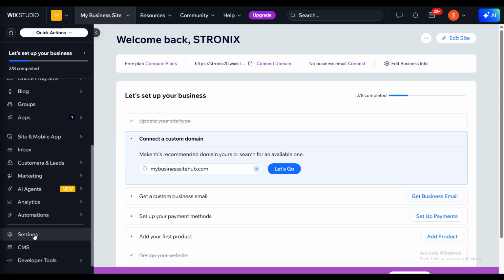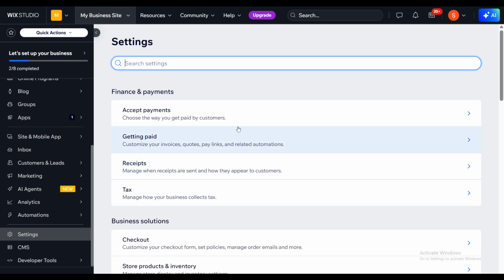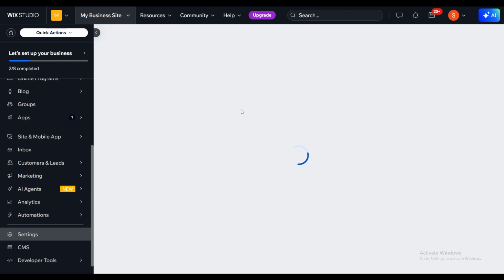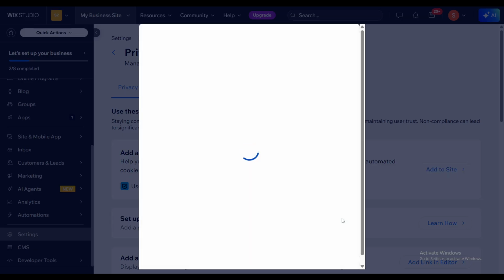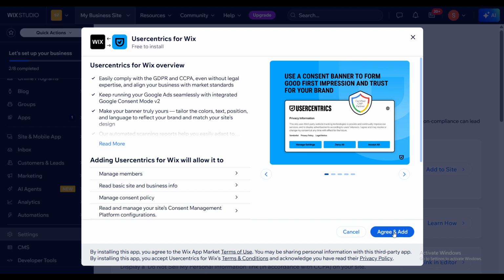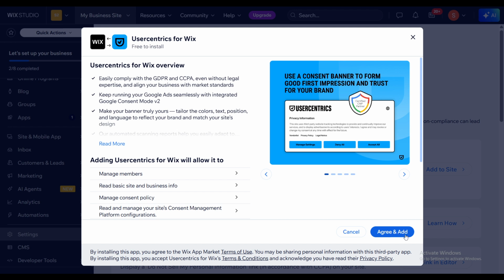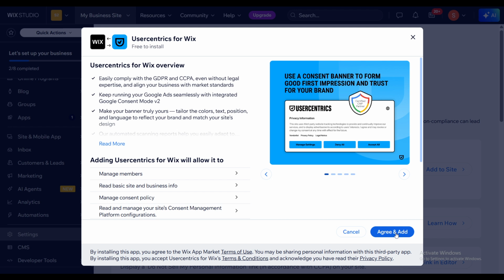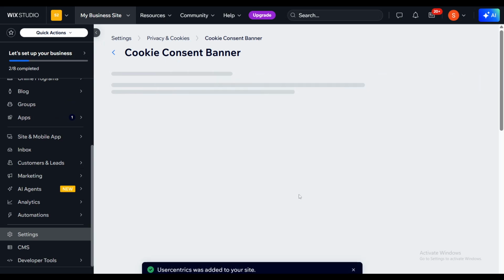How To Enable The Cookie Banner On Your Wix Website (Step By Step)